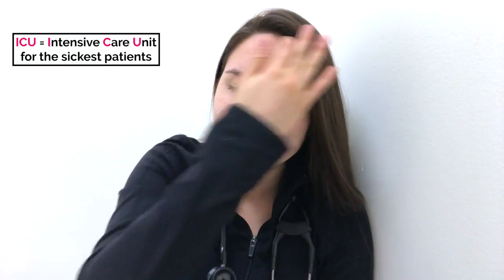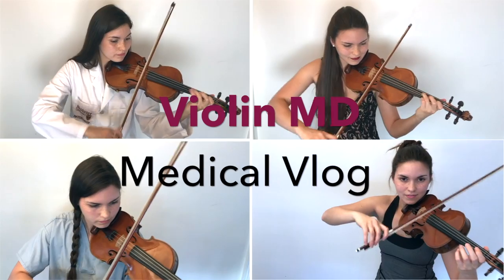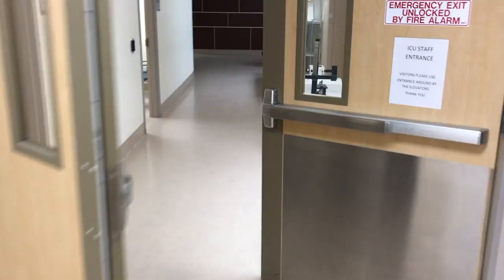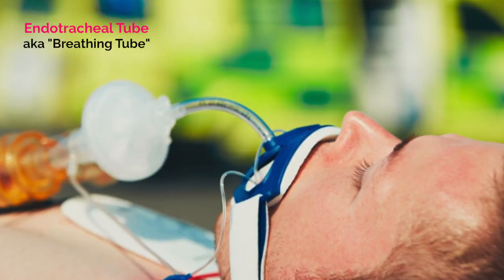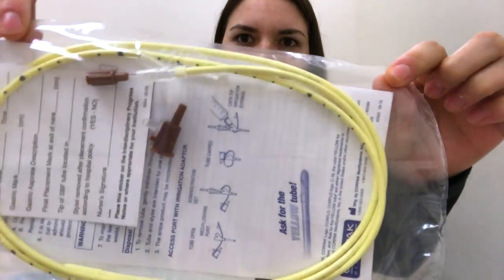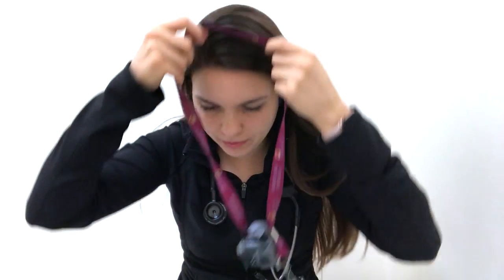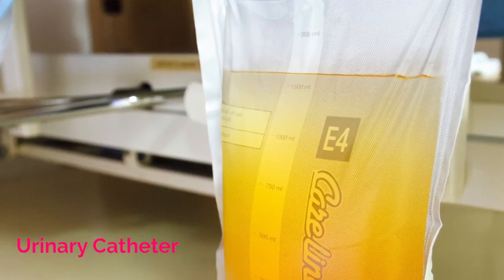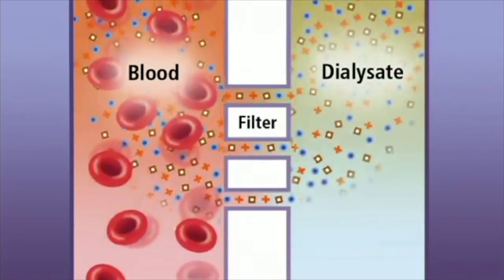INTENSIVE CARE UNIT: What Should You Expect? (Doctor Vlog)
Ever wondered what happens to patients in the Intensive Care Unit (ICU)? What should you expect to see if you visit someone? What will you see on your first day as a medical student or resident?

This video shows you want to expect so that you won't be as nervous or shocked when you arrive. The ICU can be a difficult place to visit, because it often means someone you care about is quite sick. Just know that there are so many people who are happy to answer questions and try to make the experience better for you.

Some things you may see:
- Endotracheal Tube
- Nasogastric Tube
- Intravenous Lines
- Central Lines
- Urinary Catheters
- Dialysis

♫ Background Music ♫